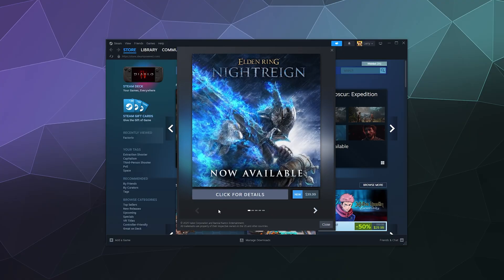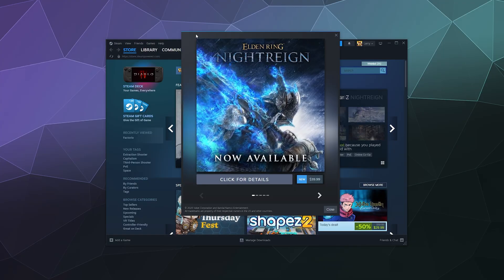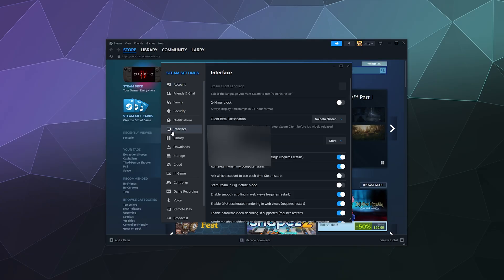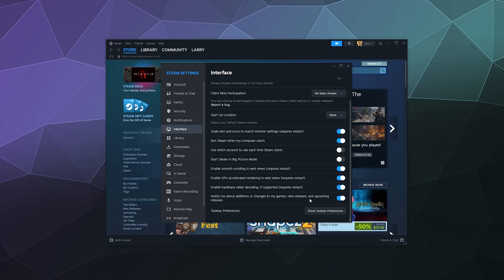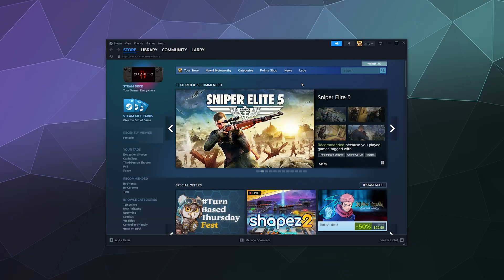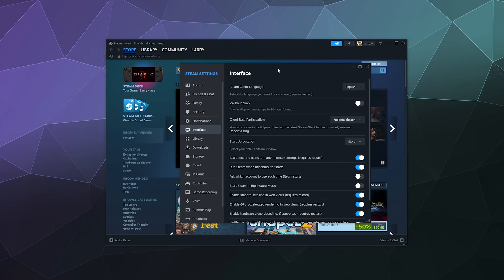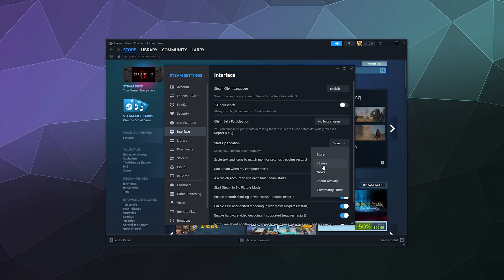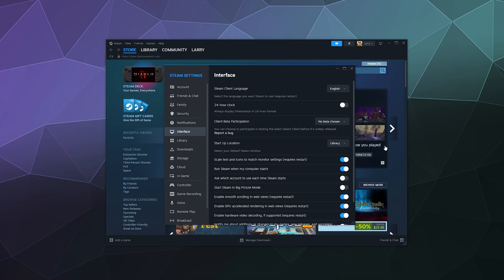How to Disable Steam’s Startup Pop-Up Window (2025) 🚫 | Stop “What’s New” Notifications on Launch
Sick of seeing that “What’s New” pop-up window every time you launch Steam? 😤 You're not alone—and yes, you can disable it with just one setting.

In this short and effective tutorial, I’ll show you how to turn off Steam’s startup notification window, so you can boot directly into your library without distractions.

🧭 Here’s what you’ll do:
✅ Open the Steam desktop client
✅ Click Settings (gear icon in the top right)
✅ Go to the Interface tab
✅ Scroll to the very bottom
✅ Toggle OFF: "Notify me about additions or changes to my games, new releases, and upcoming releases."
✅ Close settings and restart Steam — No more pop-ups!

💡 This will remove the “What’s New” and news-style splash screen that appears when Steam loads, giving you a faster and cleaner startup.